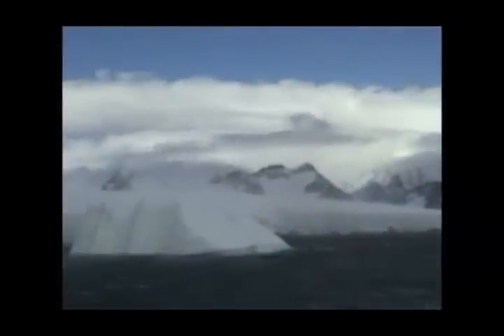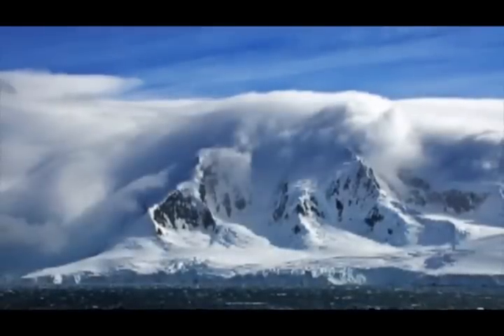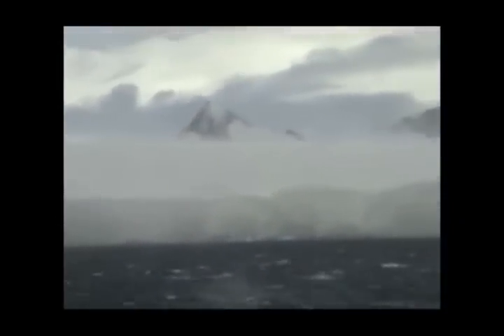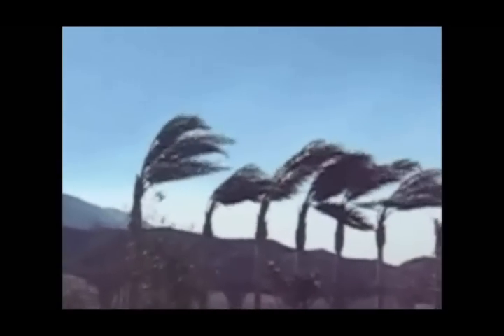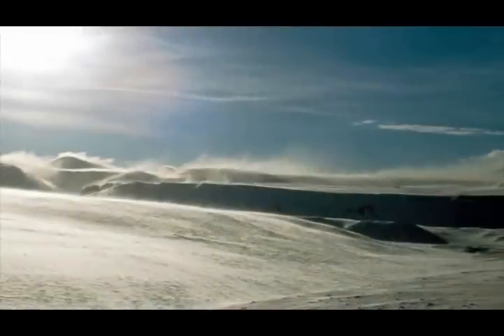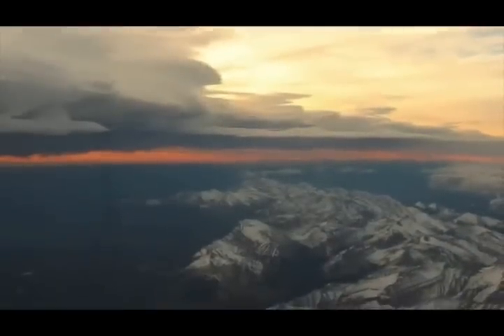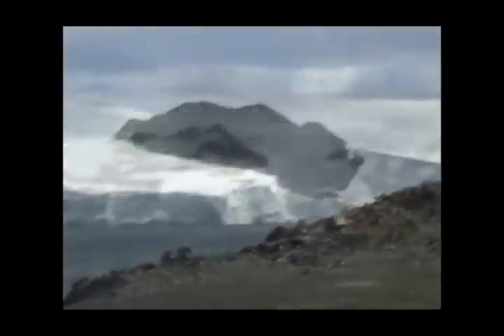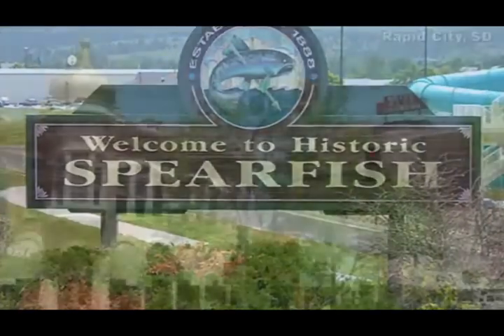November 2011 - Katabic Wind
The cold temperatures bring many different types of weather including snow, ice and sleet. Many do not know of a unique type of weather called katabatic winds. A Greek word meaning "going downhill", katabatic winds are just that -- strong winds going down an incline. These winds are more common during the colder months because of snow and cold fronts blasting in.

Katabatic winds happen more commonly than you would think. They occur all over the world. Here in the United States, Southern California calls these "Santa Ana" winds, nick-named after the city where they are commonly found. The wind causes heat spells to occur in Southern California as the air descends, triggering temperatures to rise.

Other names are used to describe katabatic winds in different regions, such as the "Chinook" winds that gather in the bottom of the slopes in the Rocky Mountains, the "Bora" winds that blow down the mountains into the Adriatic Sea, or the "Mistral" winds blowing from the Northwest through the valleys of the French Alps. Although katabatic winds can reach hurricane speeds that have been recorded at over 100 miles per hour, most stay well below these dangerous speeds.